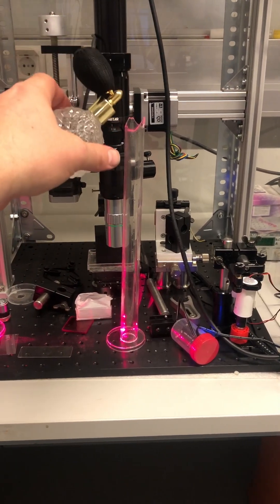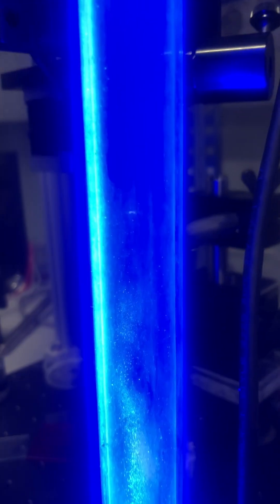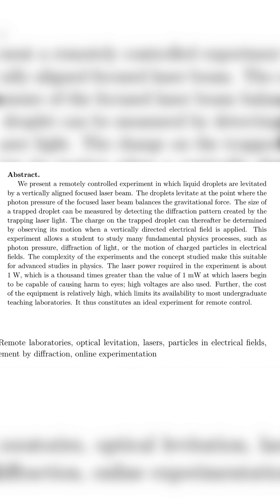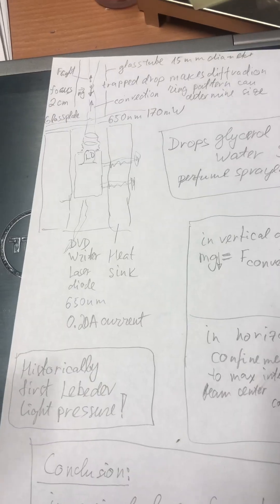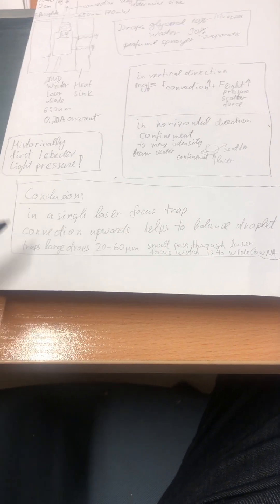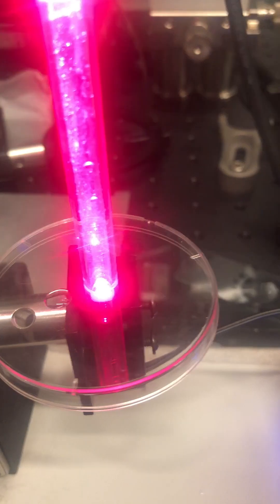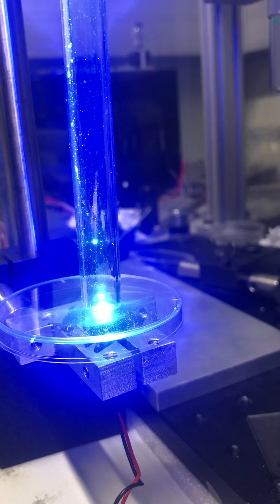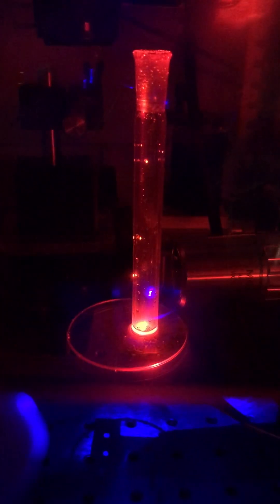DIY optical tweezers for glycerol or oil droplets in air with red and blue lasers.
DIY optical trap or tweezers of glycerol or oil droplets in air. 170 mW DVD writer laser, 0.5W 450 nm blue laser.